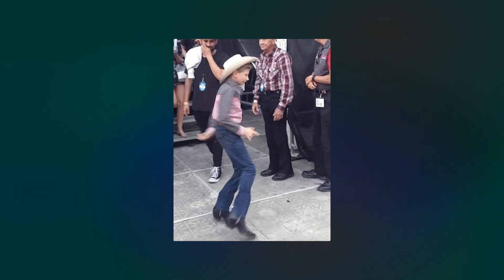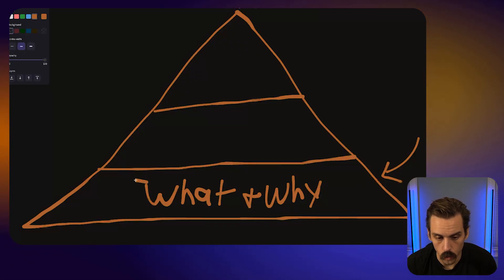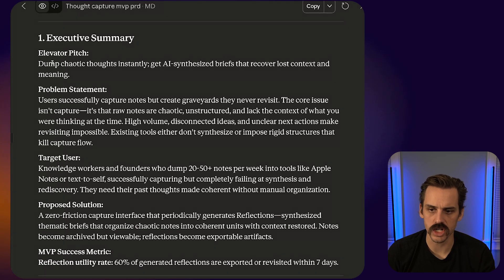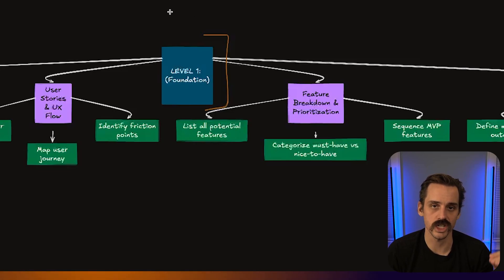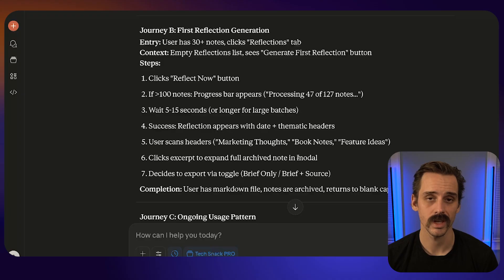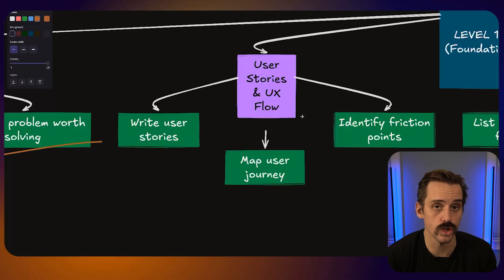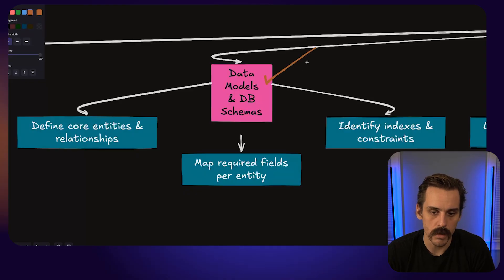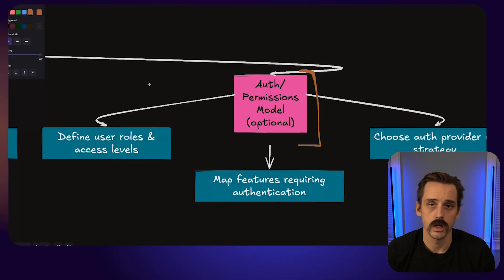This Planning Method Will Make You A Top 1% AI Builder Overnight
Check out the Free Vibe Planning Course inside the group

In this video, I break down why the specific tool you use—whether it's Cursor, Replit, or the new Claude Code—doesn't matter if your process is broken. I reveal the "Vibe Planning Pyramid," the exact framework I use to build apps without getting stuck in the endless cycle of rebuilding.

Most people fail at AI coding because they "shoot from the hip," hoping the AI gods will solve their problems. Instead, I’ll show you how to master vibe coding by focusing on the Foundation (What & Why), the Architecture (How & Where), and the Build Plan. If you are interested in coding for beginners or scaling to Opus 4.5 and Google AI Studio, this systematic approach will save you weeks of wasted effort.

Plan right or build twice.

📚 What You'll Learn:
✅ The 3-Level "Vibe Planning Pyramid" to stop broken projects.
✅ How to define your "What and Why" to prevent painful reworks.
✅ Steps to map out your Tech Stack and Data Models before writing code.
✅ How to use Spec-Driven Development to execute your build perfectly.

⌚Timestamps:
00:00 - The #1 Mistake AI Coders Make
00:49 - Level 1: The Foundation (What & Why)
02:13 - Defining Core Problems & User Journeys
08:55 - Level 2: The Architecture (How & Where)
10:48 - Planning the Tech Stack & Data Models
11:51 - Level 3: The Build Plan (Execution)
14:45 - Summary: Plan Right or Build Twice